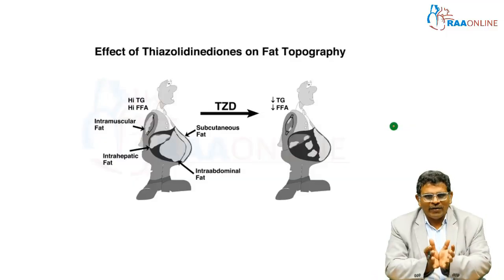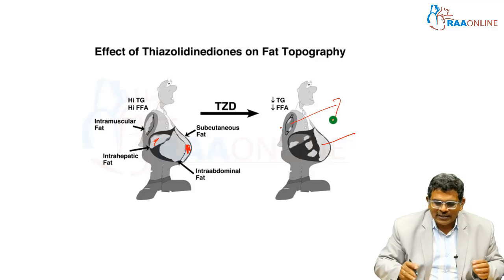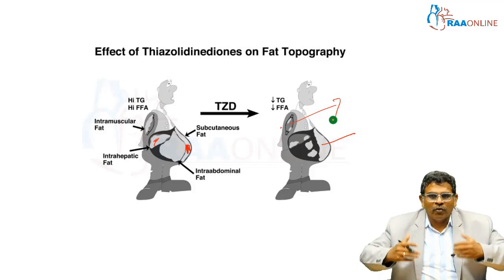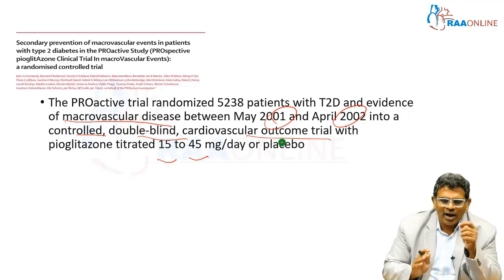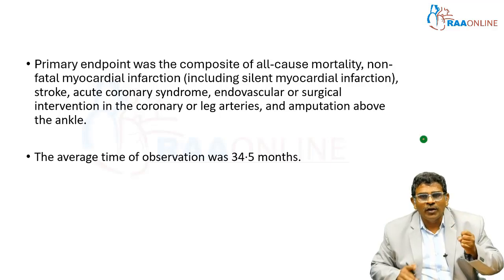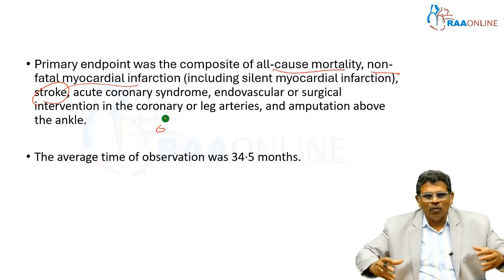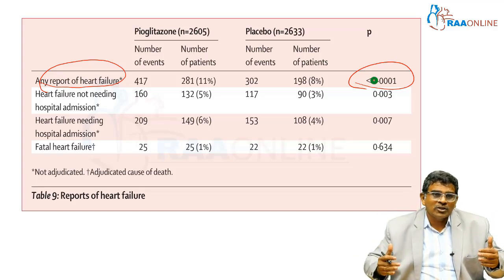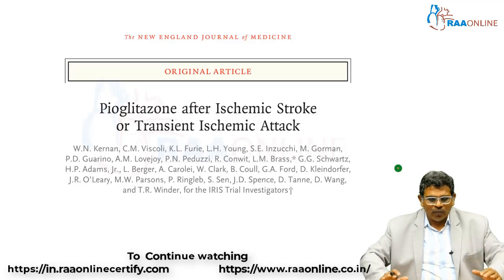Diabetology | Thiazolidinediones (TZDs) | Raaonline